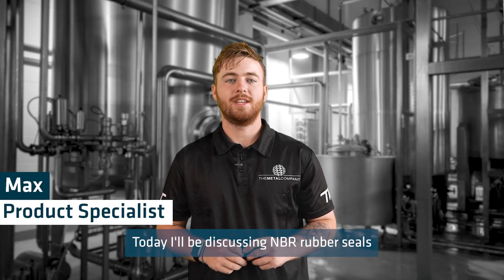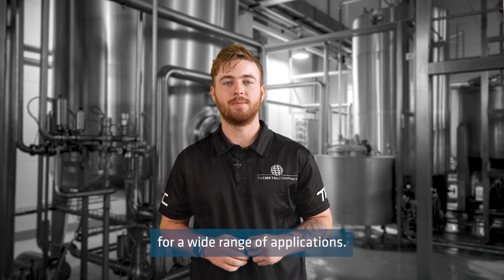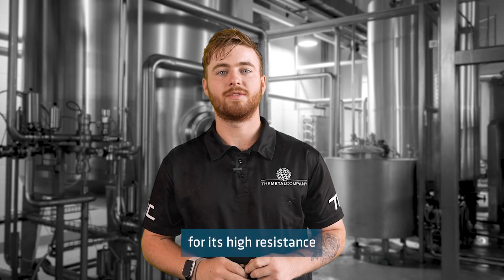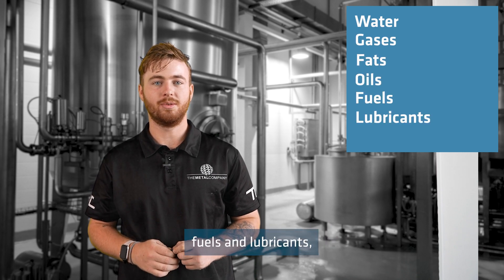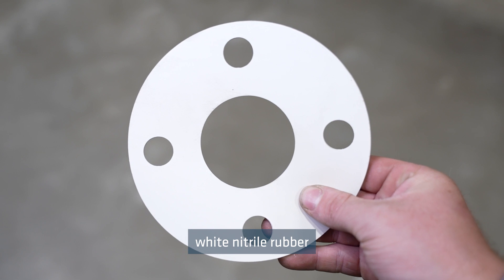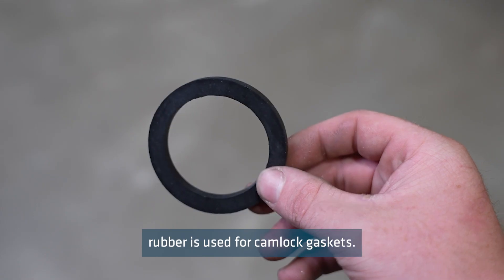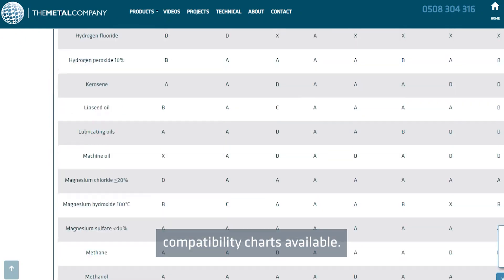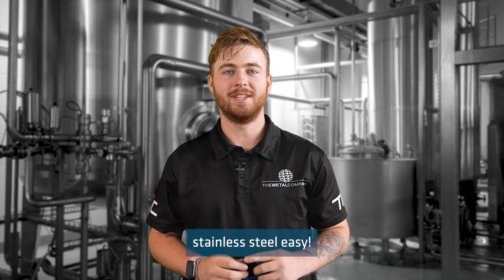NBR Seals | The Metal Company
NBR stands for Nitrile Butadiene Rubber, a versatile synthetic rubber that is suitable for a wide range of applications. NBR is suitable for use with food & dairy products and is known for its high resistance to animal fat and vegetable oils. Watch Max discuss.